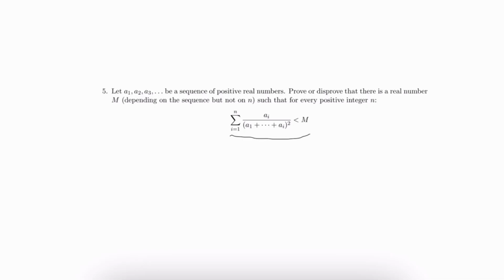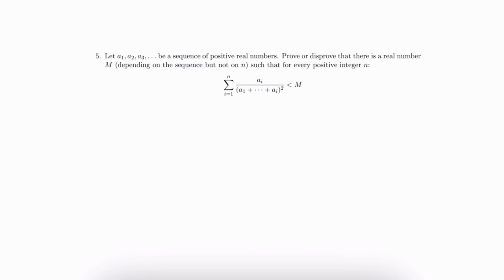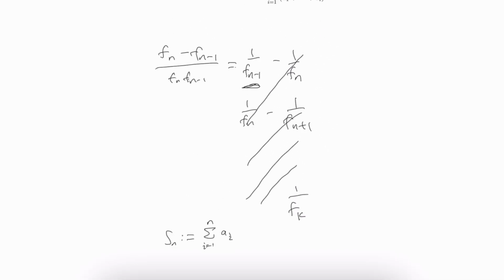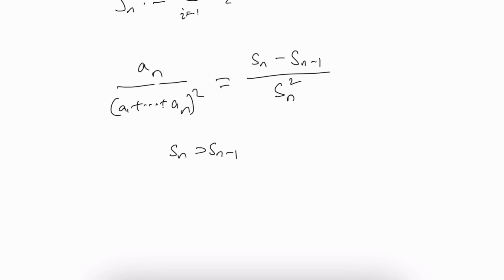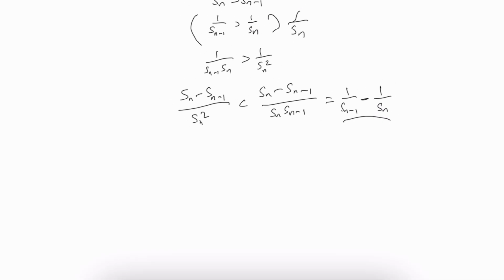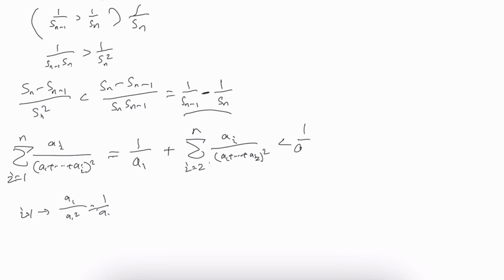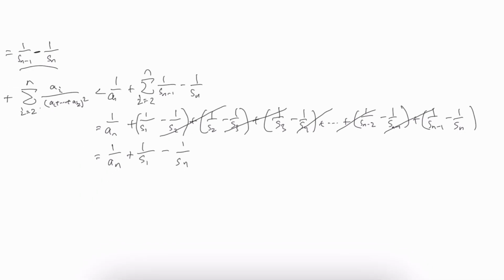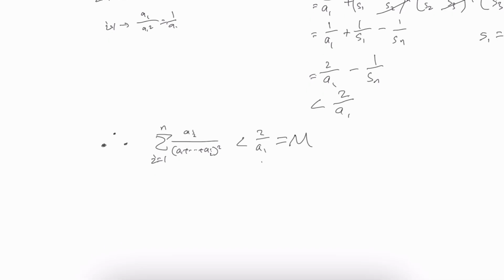A hidden telescoping series | UMD Part 2 P5 2025